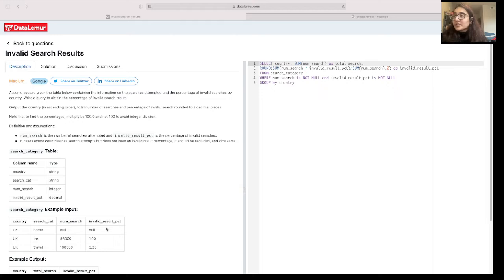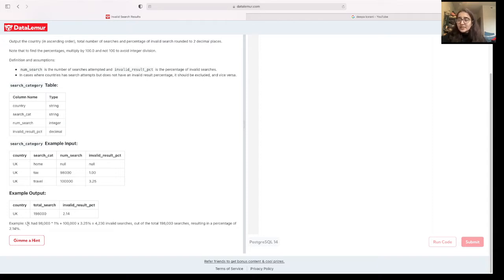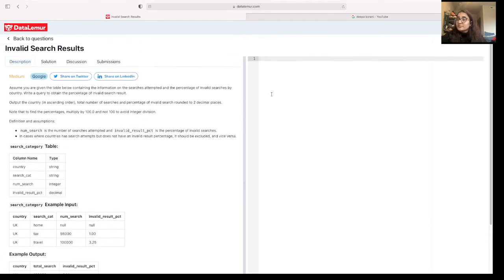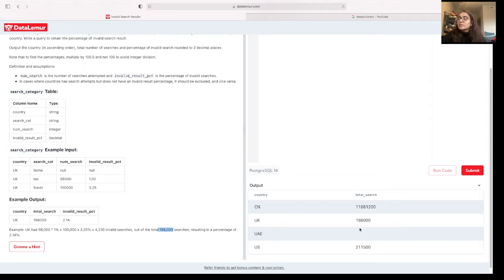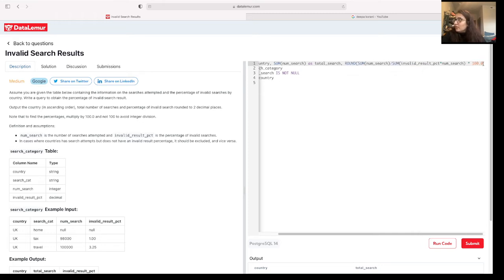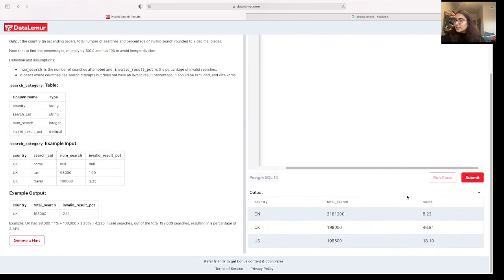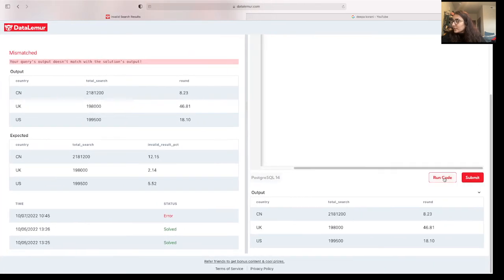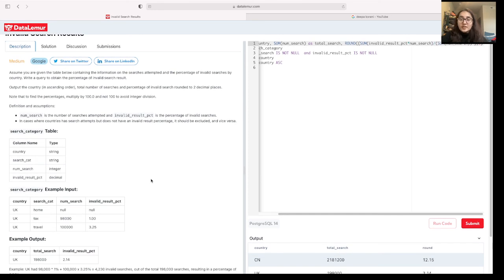Invalid Search Results - Data Lemur - SQL Medium